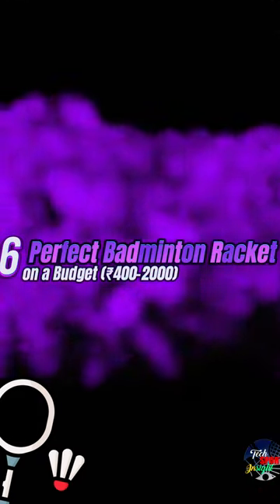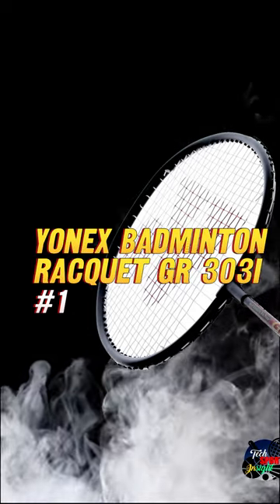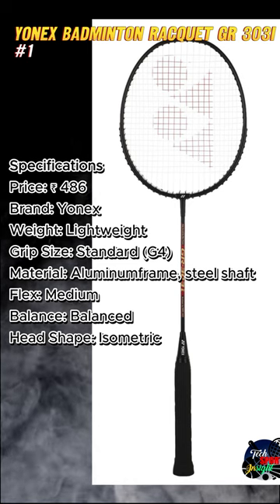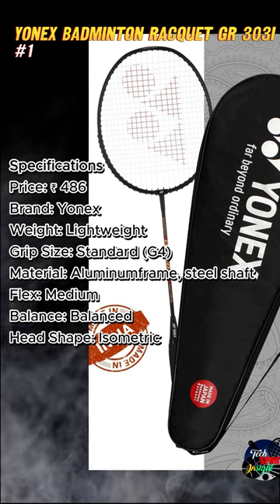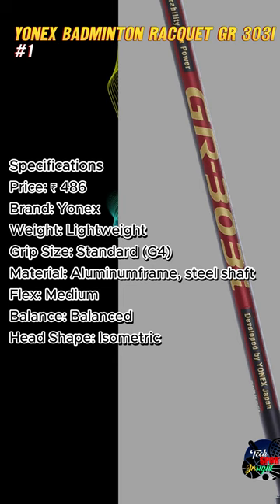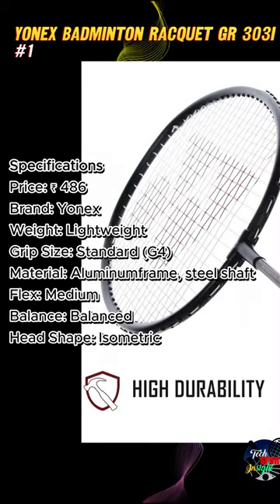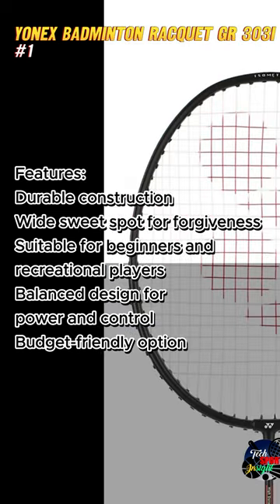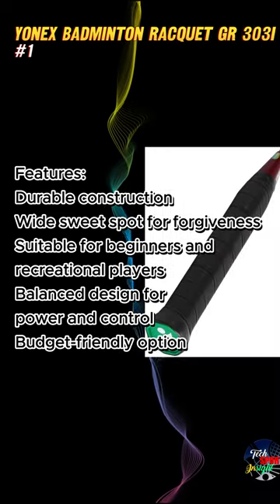Badminton Racket on a Budget (₹400-2000)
"🎉 Welcome to Tech Sport Insight! Your hub for cutting-edge sports gear reviews and gadget insights. 💡

🚀 Dive into our latest video for a rundown on the coolest accessories and gadgets shaking up the sports world. 🏅